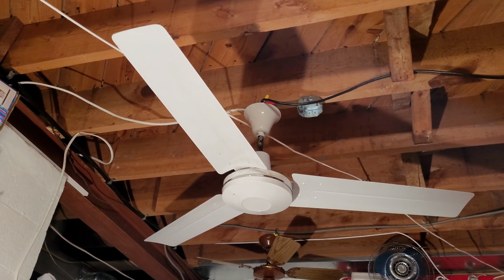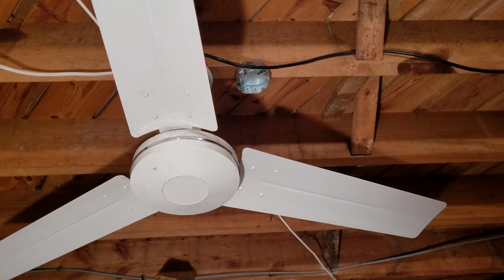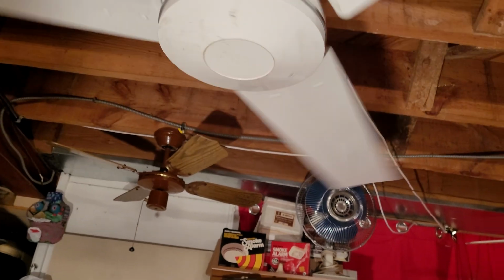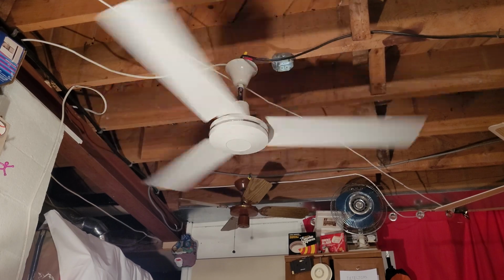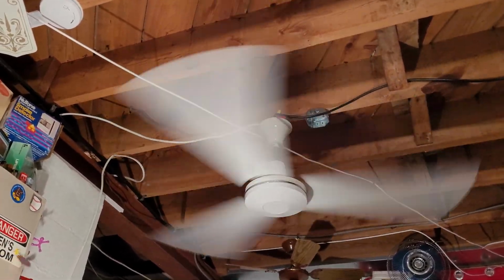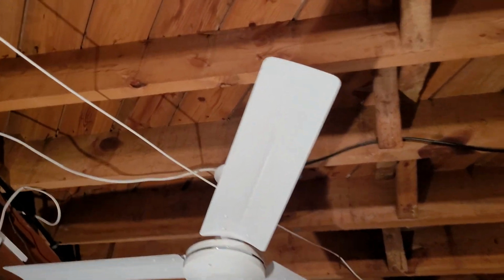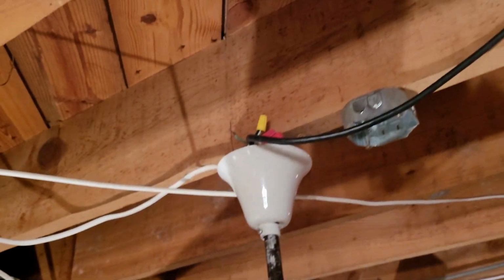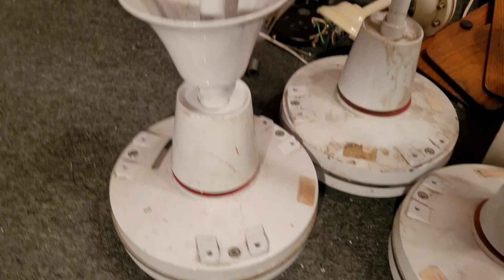Dayton 60" Industrial Ceiling Fan 4C721 (#1 of 4)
Demo of the first of four large vintage Dayton industrials.

These ceiling fans were made by the Dayton Electric Manufacturing Company of Chicago, IL. They are model 4C721, larger 60" models with enormous cast-iron motors and aluminium blades. From what I understand these predate the Marley/Leading Edge models by a few years and were only made for a brief period of time. Very heavy duty ceiling fans, one of the best performing models I've had the pleasure of testing.